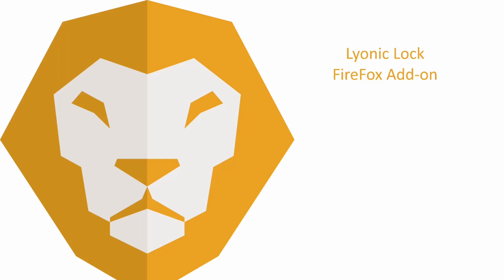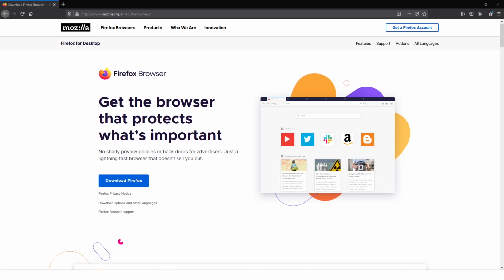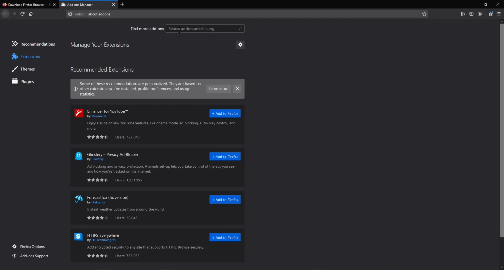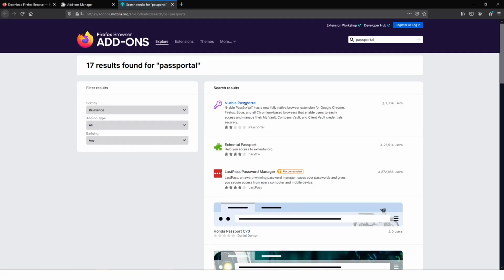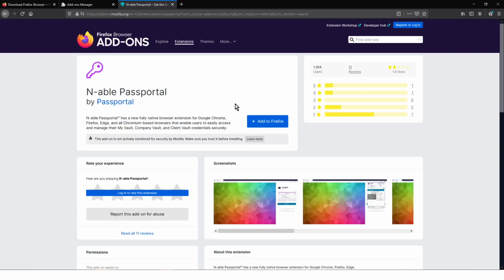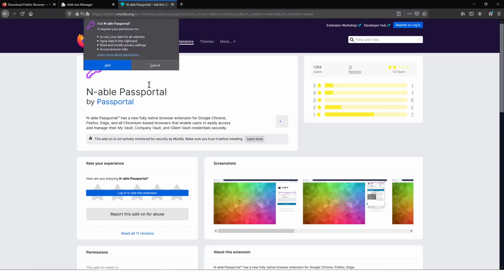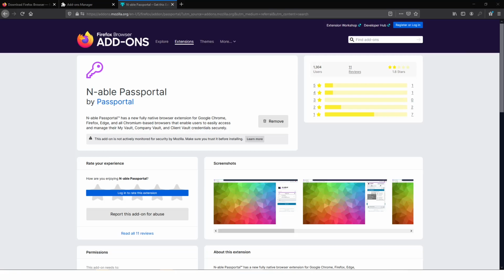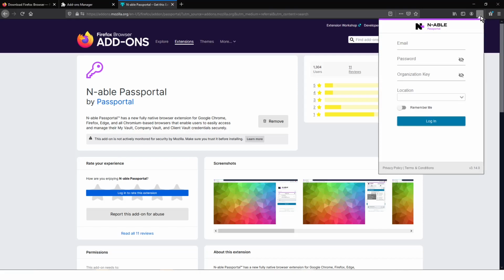Lyonic Lock Installing Firefox Extension